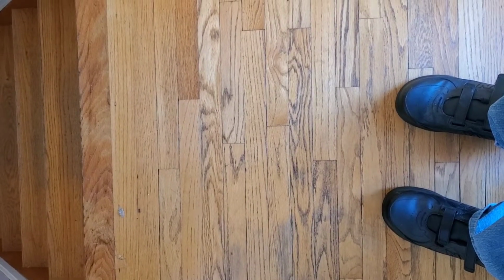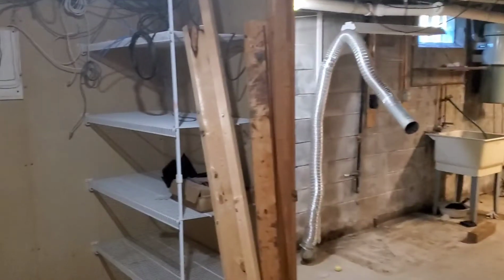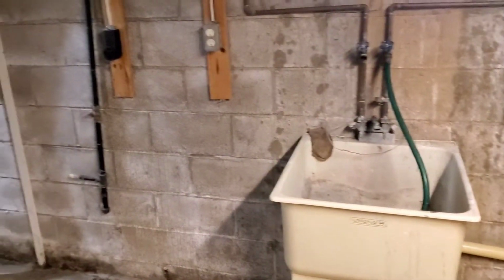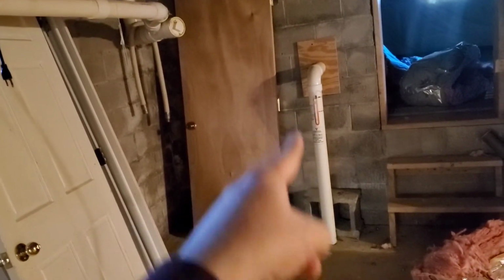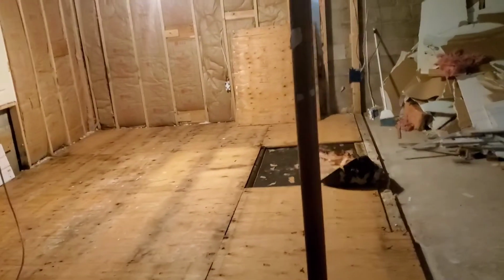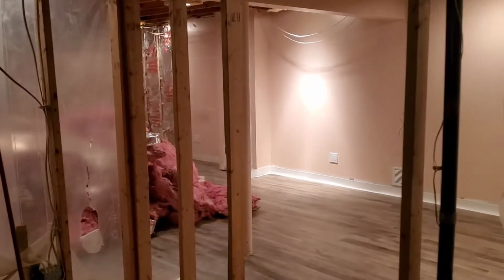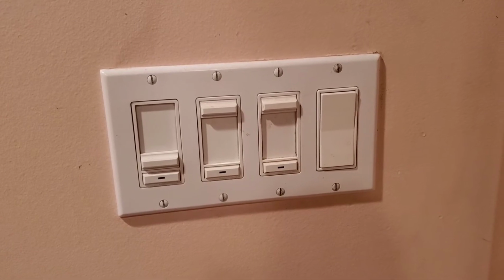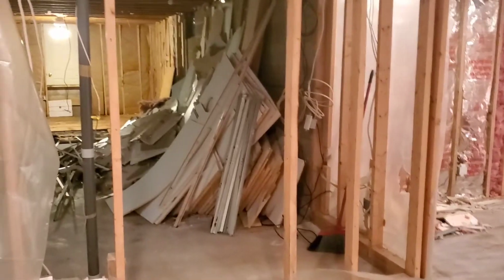New home - Basement tour (After Demo is started)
So, I neglected to take a video of the basement before the Demo was started, it was a busy day yesterday getting the house closing taken care of.